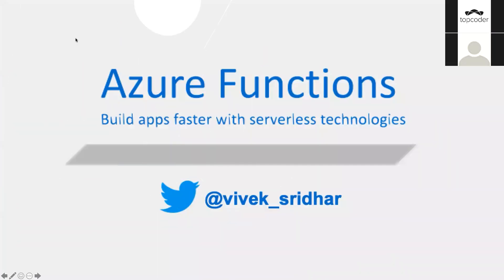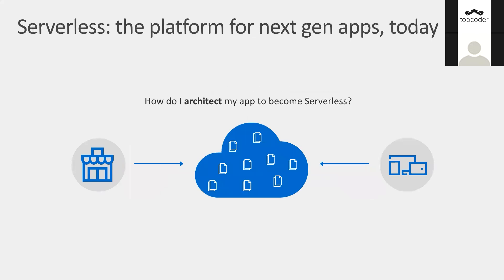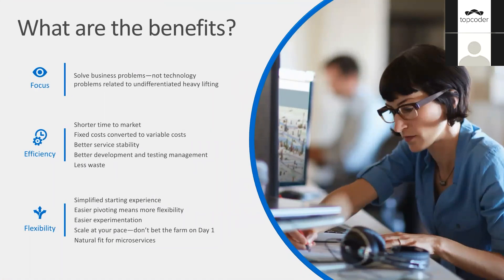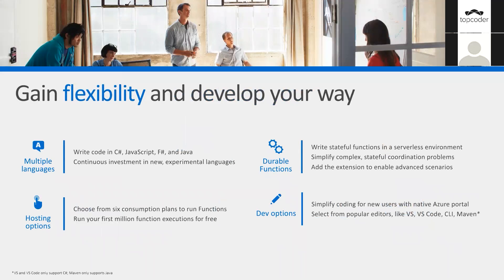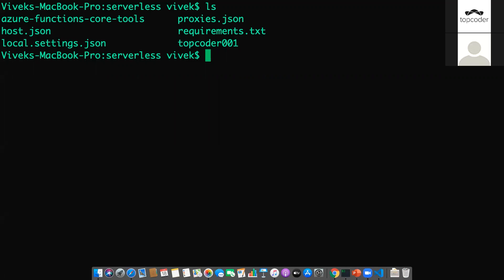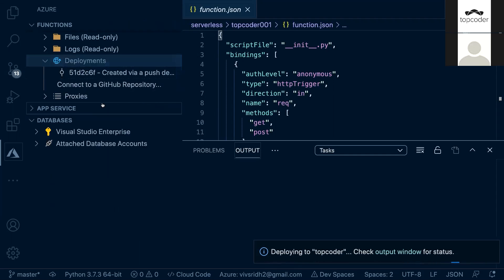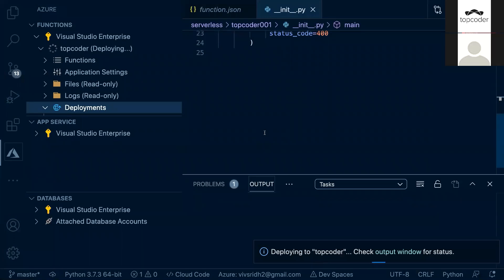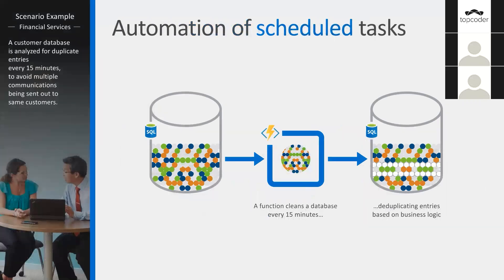Build and Deploy your first python serverless app on Azure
In this session, we will see how to accelerate application development with serverless computing, develop apps efficiently, and solve complex orchestration problems. We will build, debug locally, deploy, and operate at scale in the cloud and integrate services using triggers and bindings.